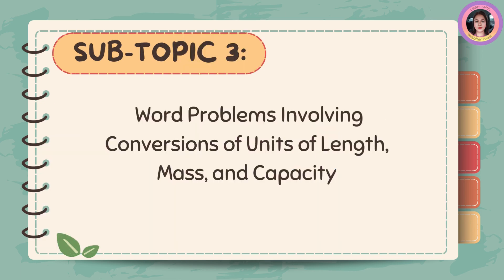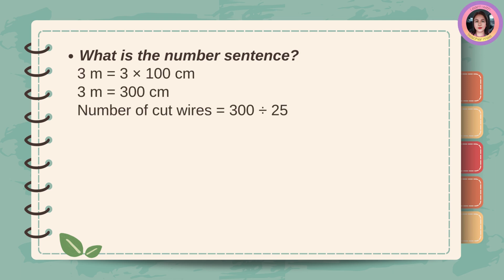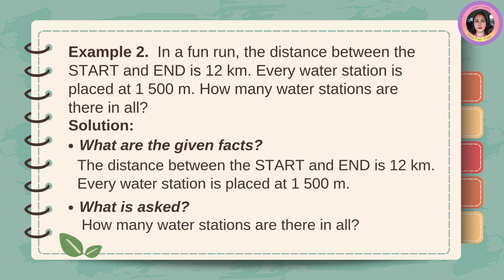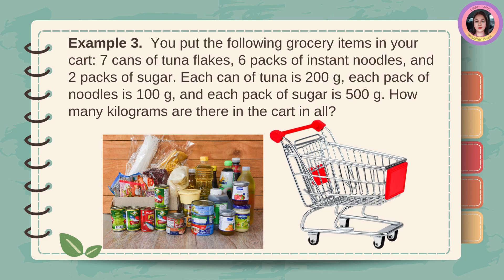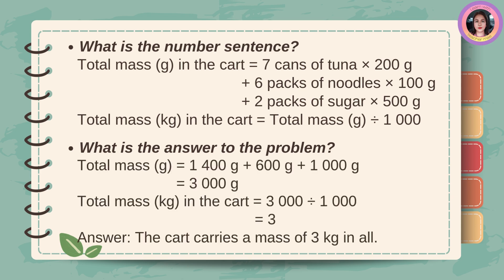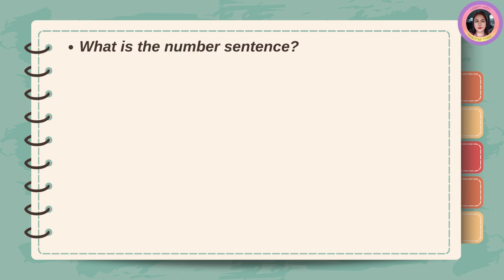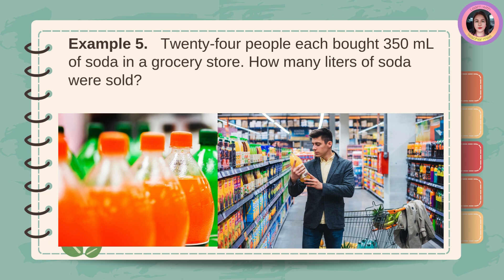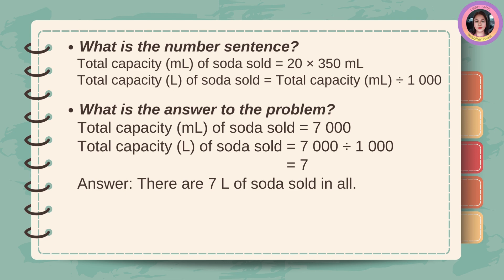Matatag Math 4 Quarter 2 Week 5 Day 3-4 Reupload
This video has been reuploaded to correct previous errors.A video lesson for Grade 4 Mathematics under the Matatag Curriculum.